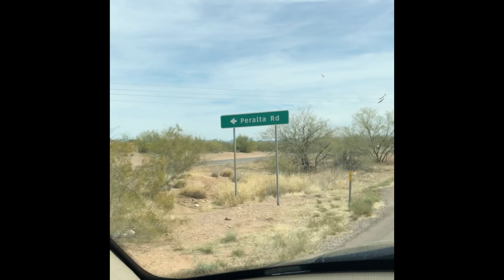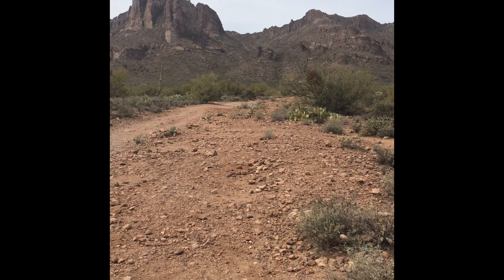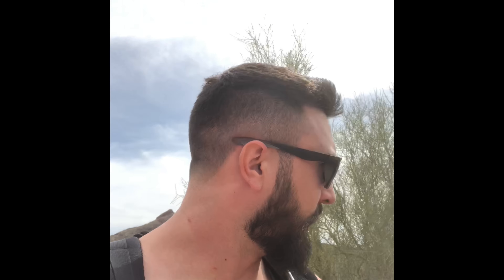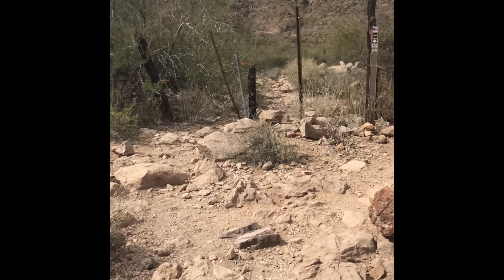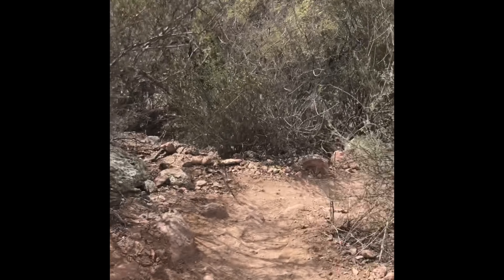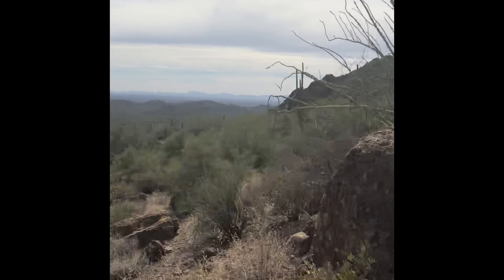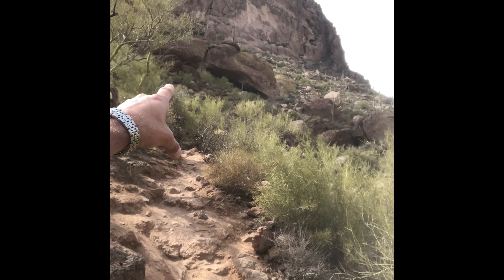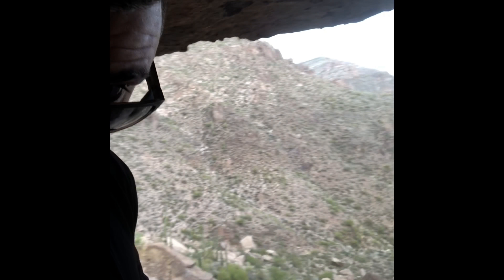Wave Cave Adventure Guide!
Looking to check Wave Cave off your bucket list? This 3.35 mile round trip hike in the Superstition Mountains provides a view and photo op you can’t miss. Press play to watch how to quickly navigate the forks in the road as you journey up about 1000 feet. Get out there and explore!

Striker Pack, Recon Original bamboo hoodie, paracord bracelet and snapback shown in video all available